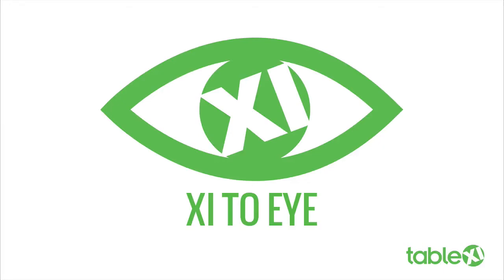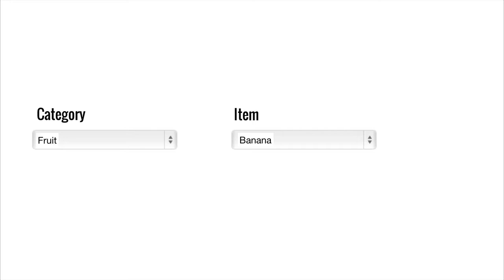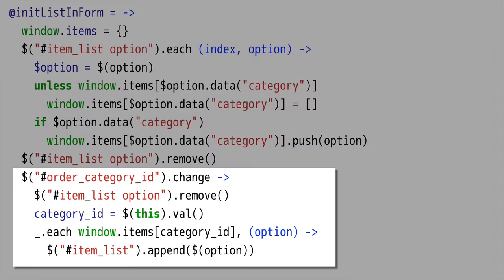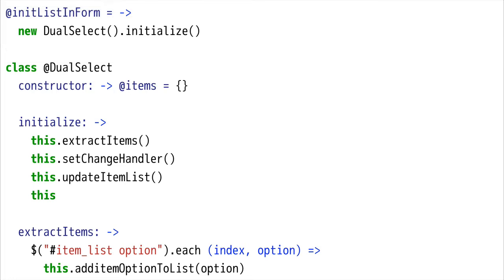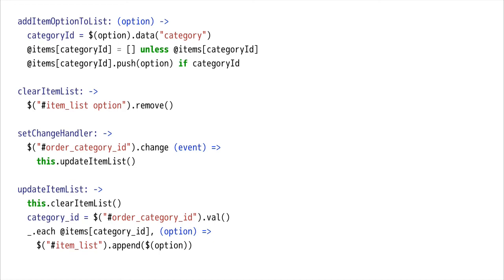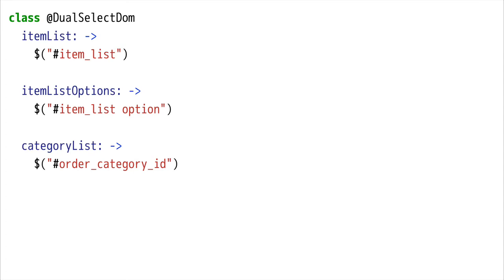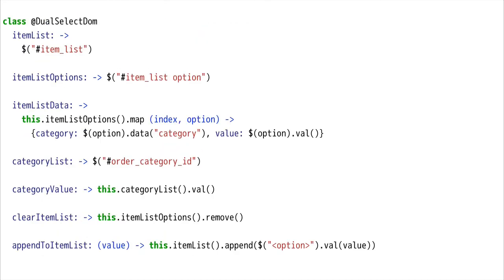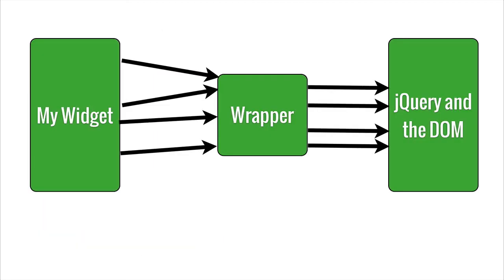Separating from the DOM a Javascript Story I XI to Eye vol 3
Noel Rappin Senior Developer and Agile Coach at Table XI is the author of  Master Space and Time With JavaScript- a four book series that will help you come to to grips with modern JavaScript, including frameworks, testing, and the JavaScript object model. In this video tutorial Noel talks through a JavaScript refactoring session, where we separate our domain logic from the DOM.